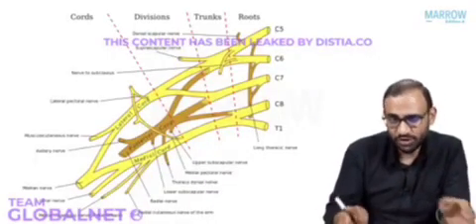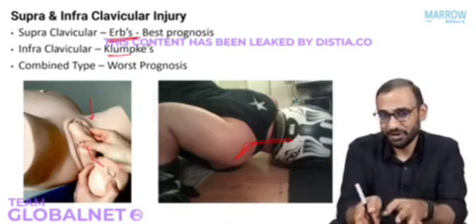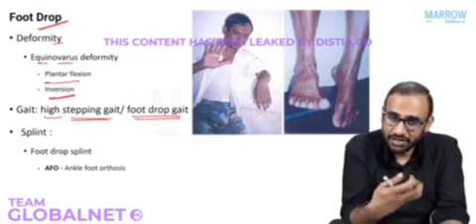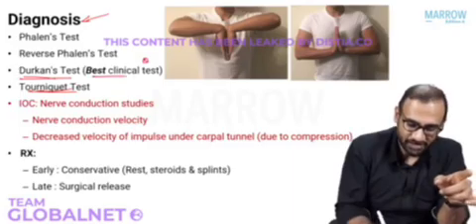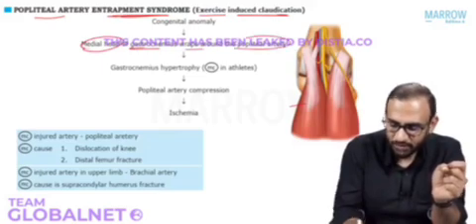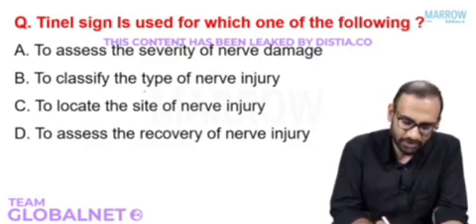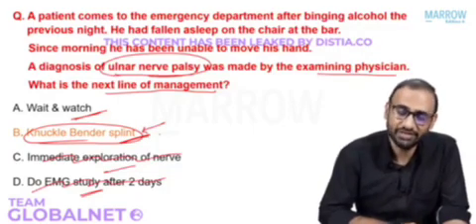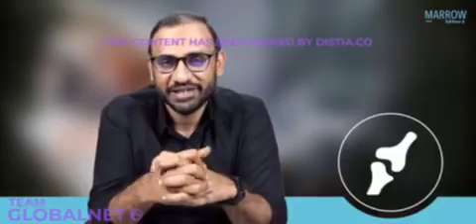video_2025-02-26_23-58-14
Hi